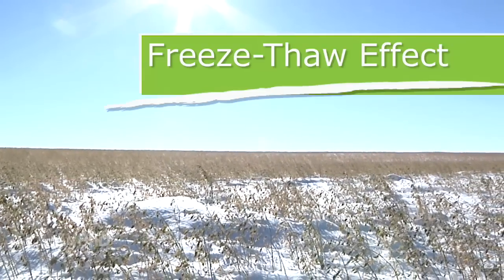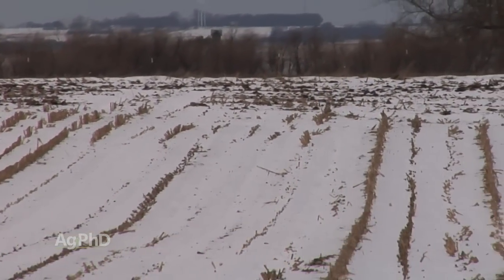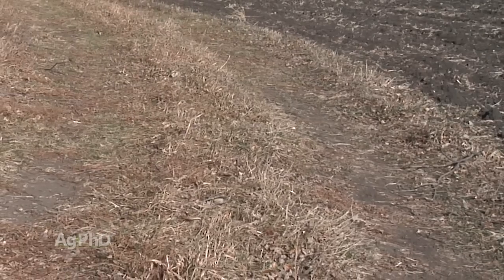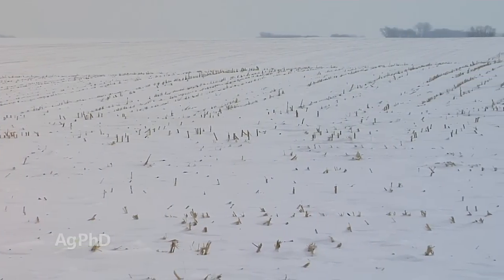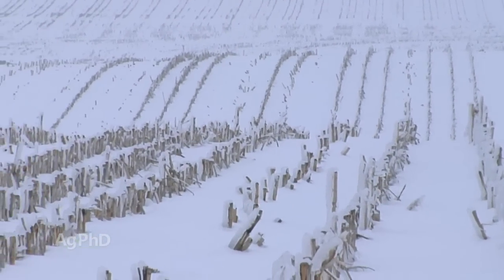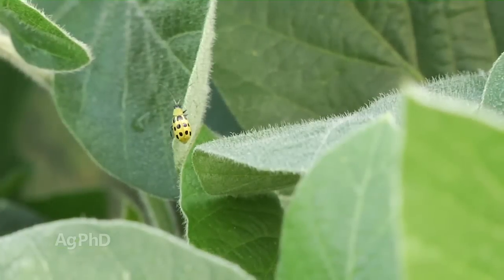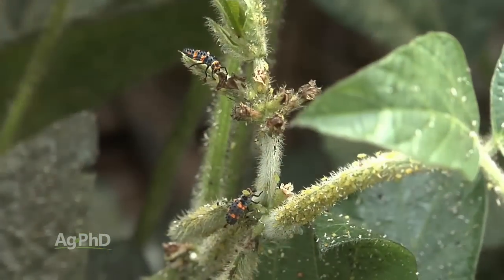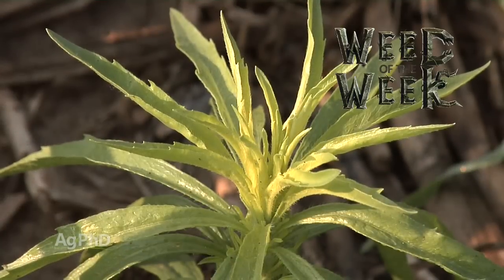Farm Basics #930 - Freeze Thaw Effect (Air Date 1/31/16)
Brian and Darren Hefty discuss how seasonal freezing and thawing can affect soil compaction.